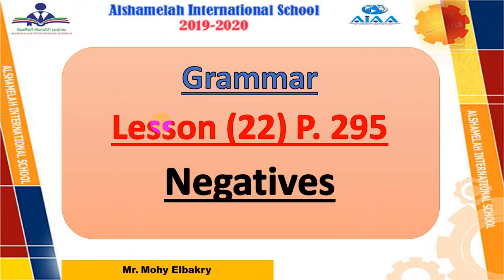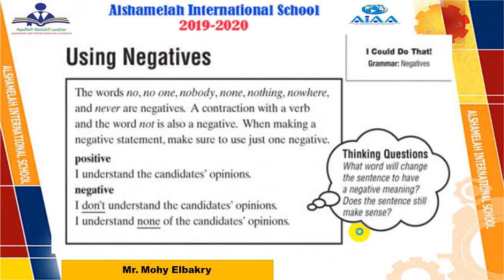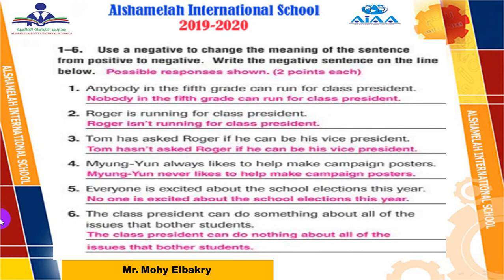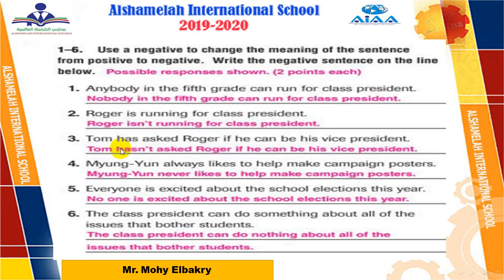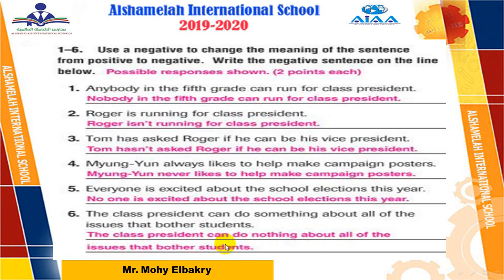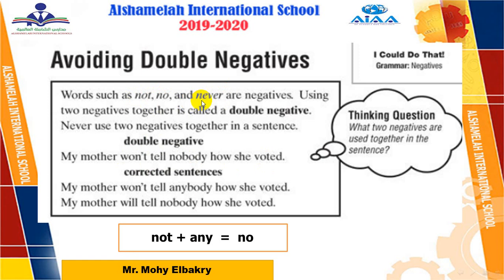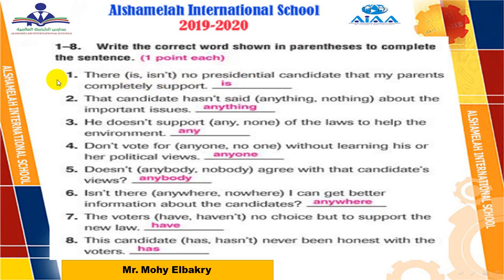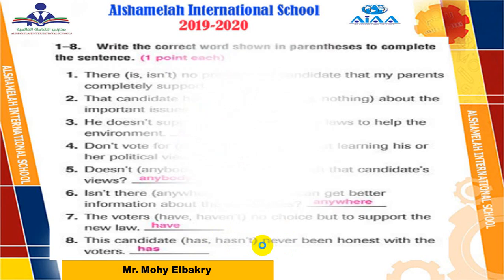Gr 4 grammar L 22 Negatives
Reader's Notebook